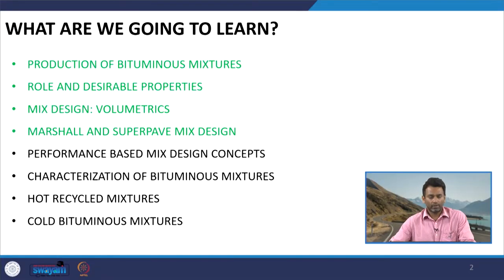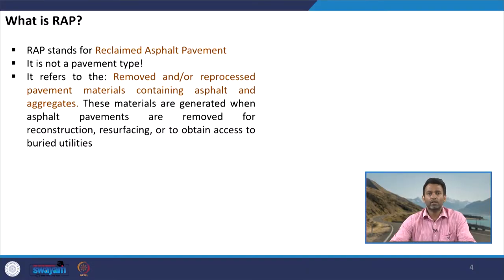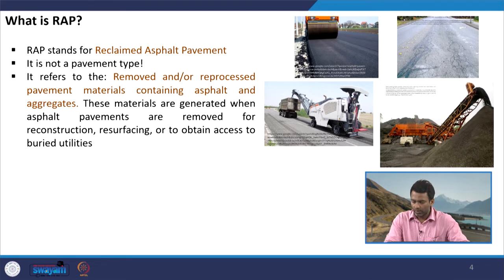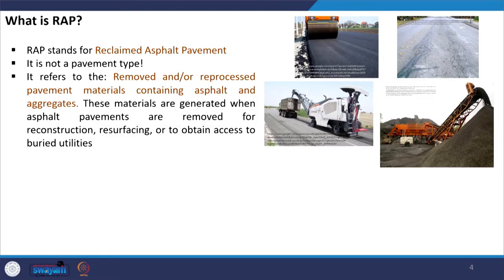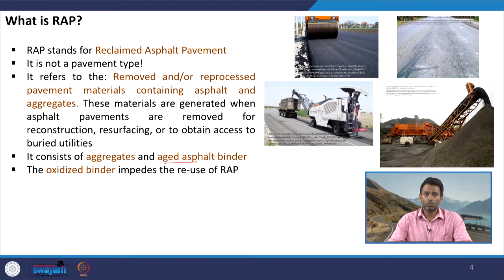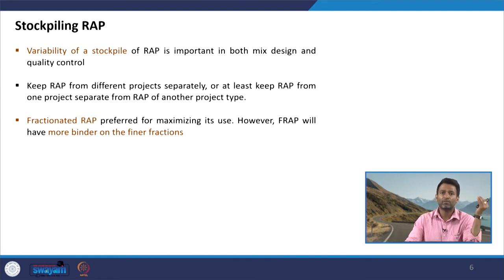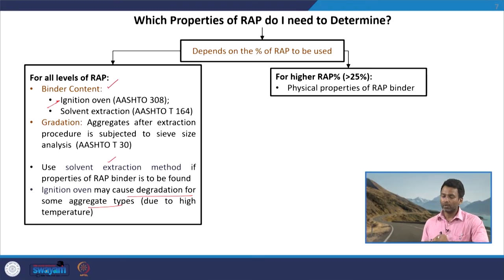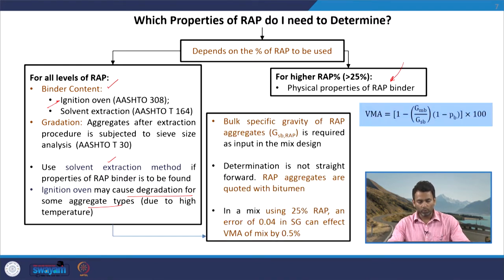Lecture 42: Hot Recycled Mixtures (Part 1)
This lecture discusses about the use of Recycled Asphalt Pavement Material in Bituminous Pavement.